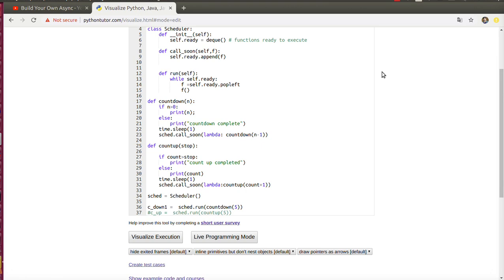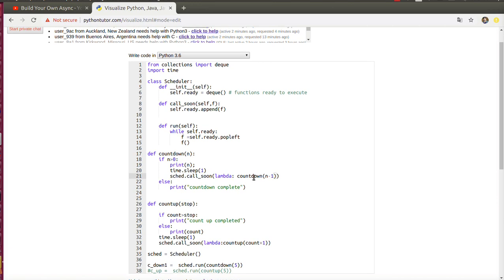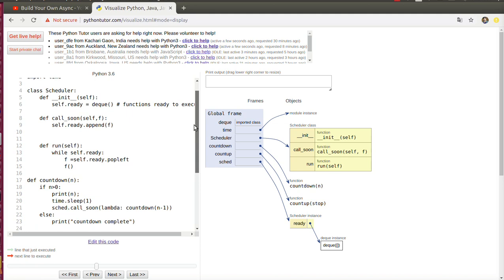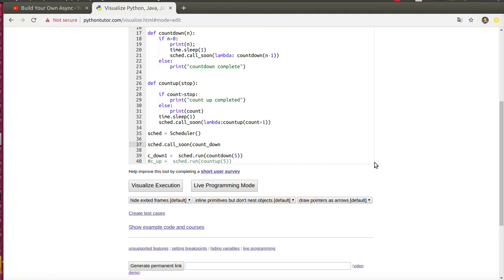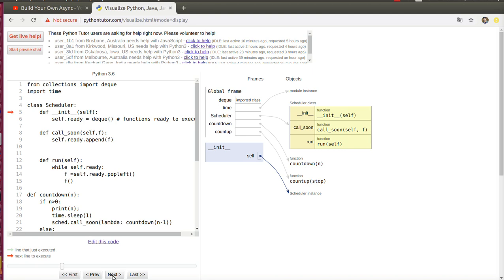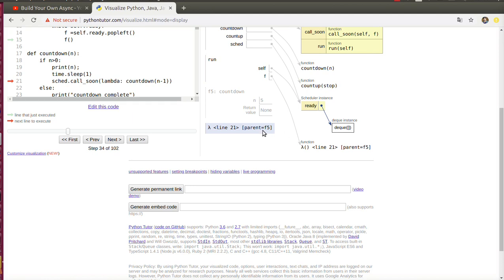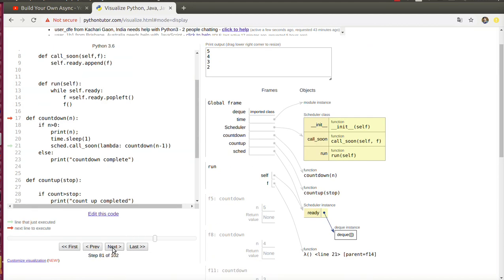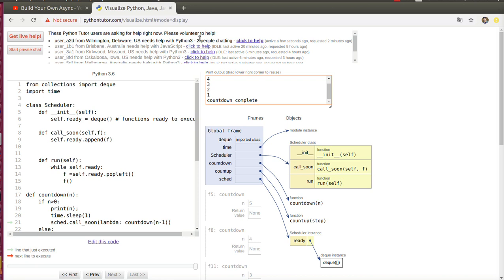Python how to build python scheduler async program from scratch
This demo explains how to build a scheduler in python. This  is  live execution visualization of an async program David explained  in Pycon chennai